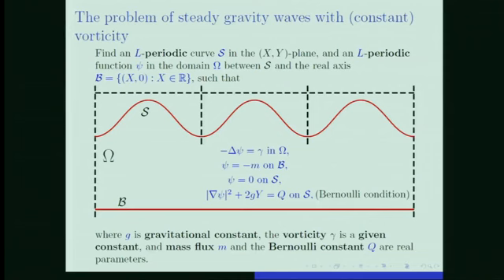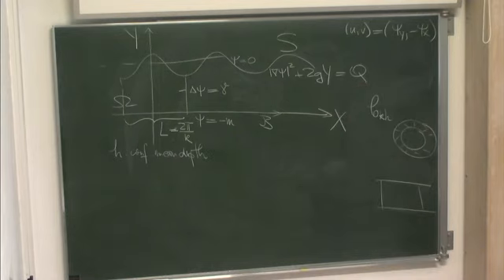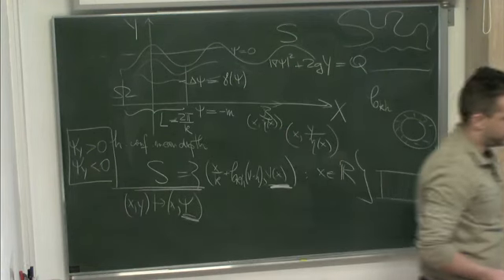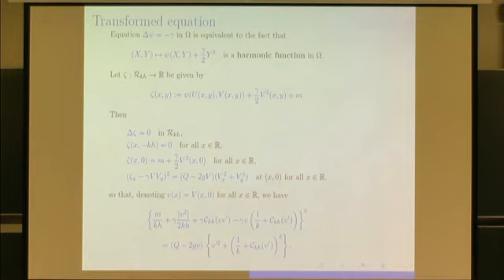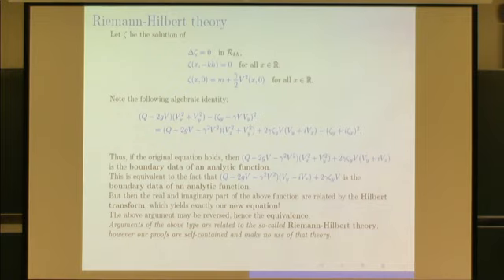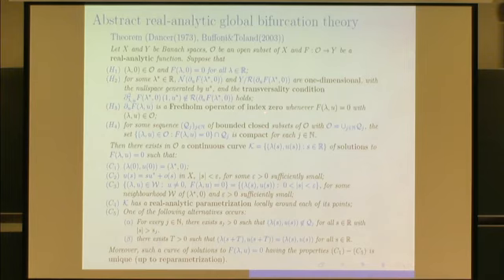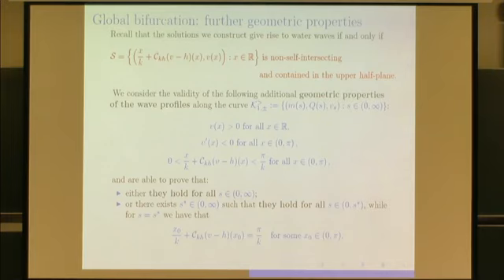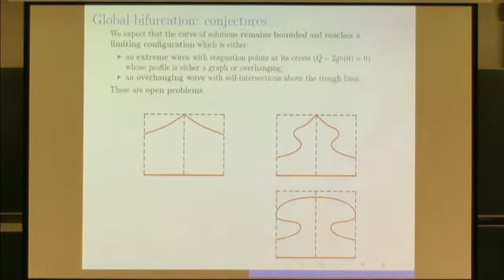Multiple Speakers | Global Bifurcation of Steady Gravity Water Waves with Critical Layers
Title: Global Bifurcation of Steady Gravity Water Waves with Critical Layers
Speakers:
Date: 27th May 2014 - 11:15 to 12:10